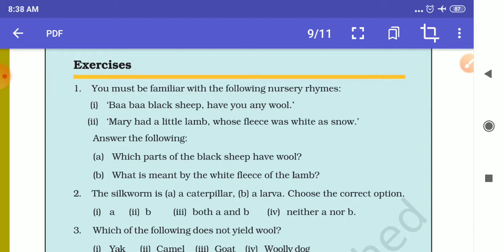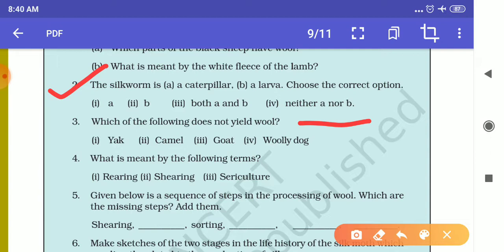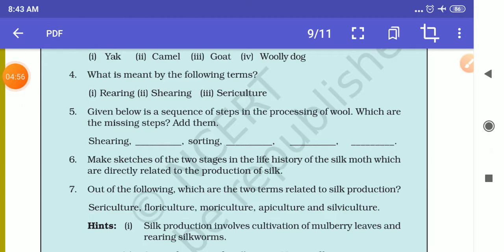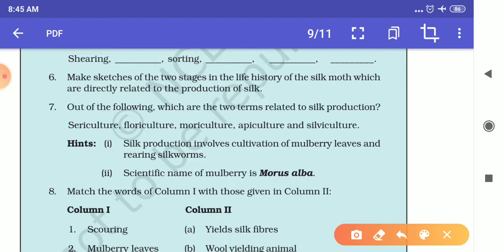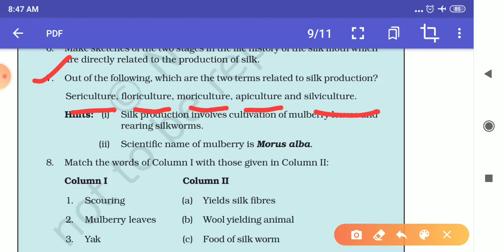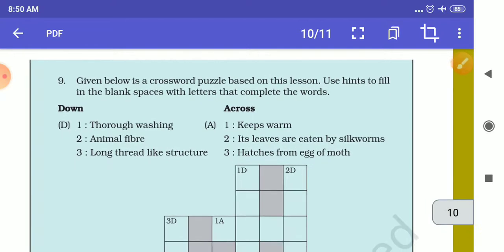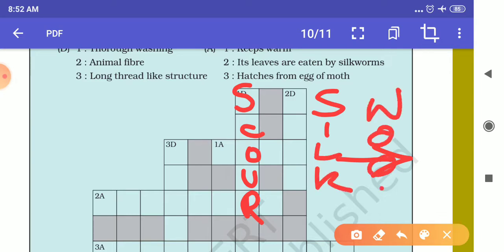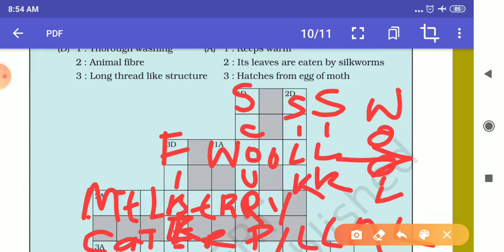Science, Class--7,Fibre to Fabrics (Q & A)